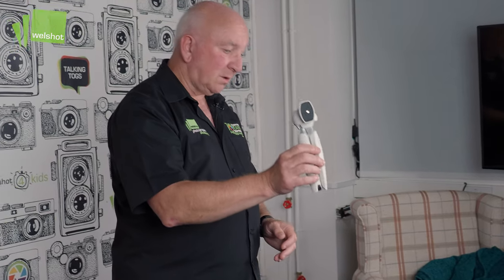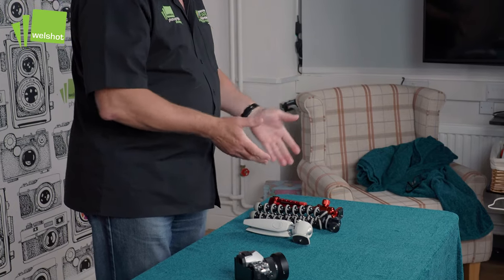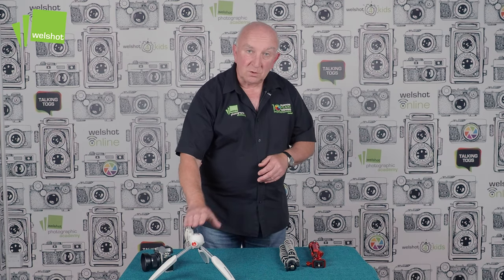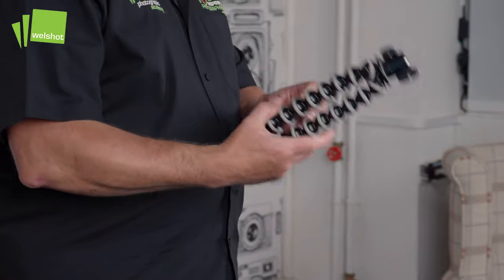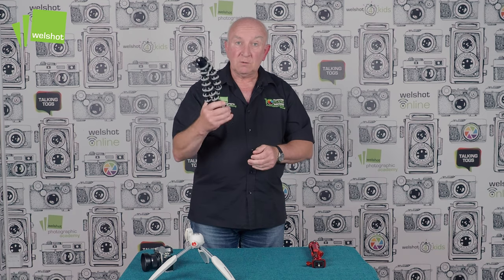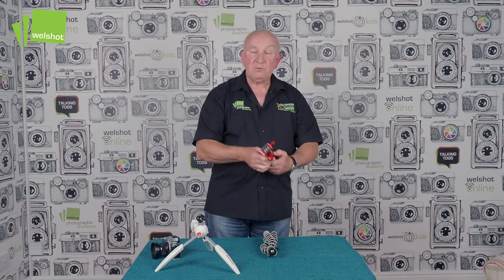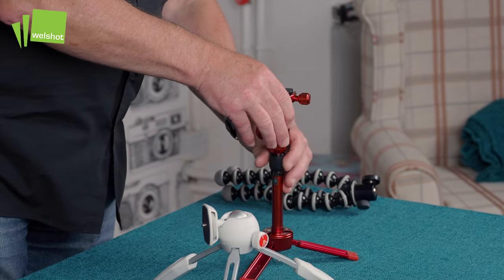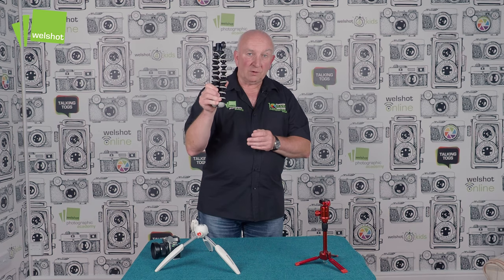Welshot / Two Minute Tuesdays - Tabletop Tripod